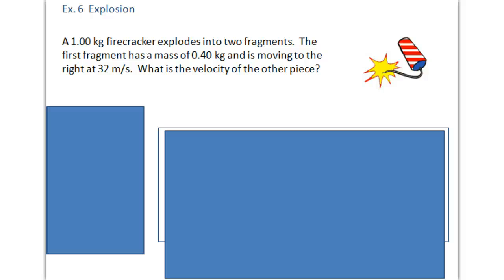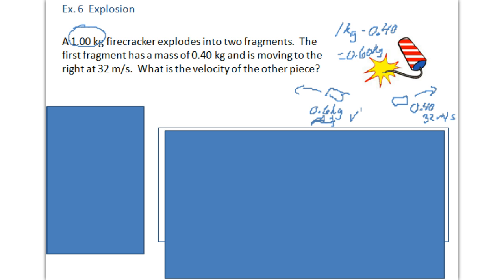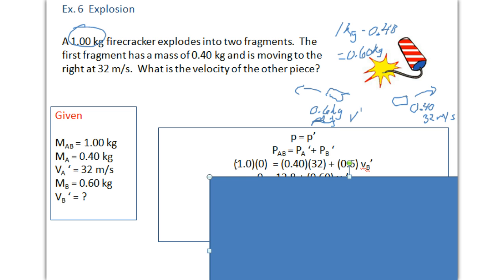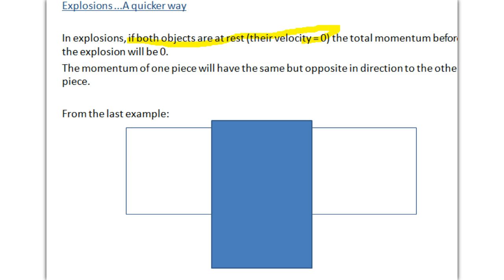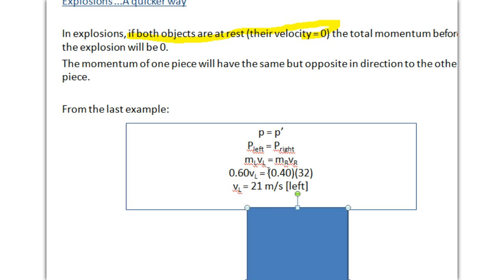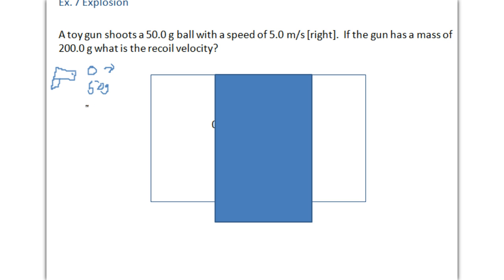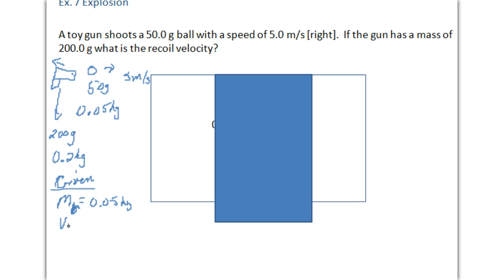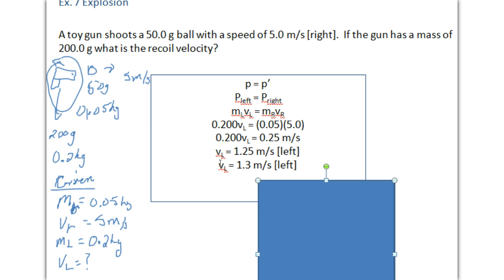Conservation of Momentum (Explosion)